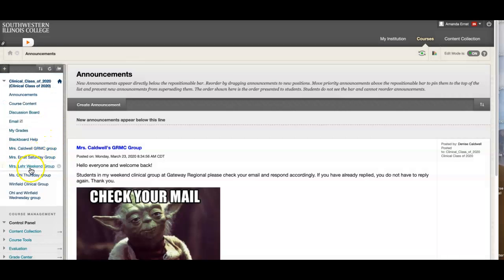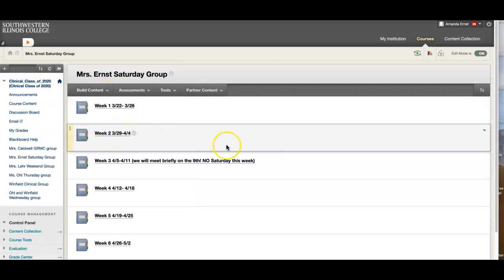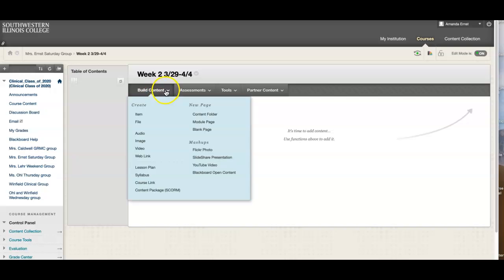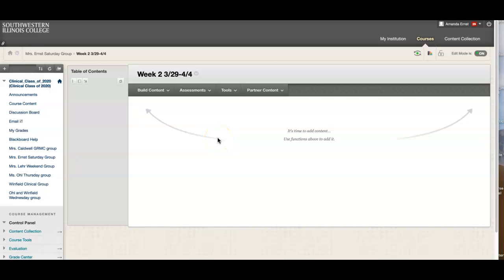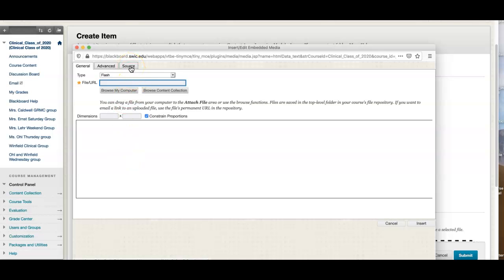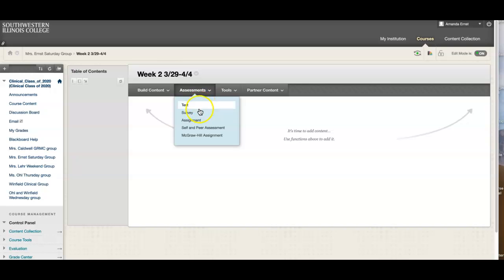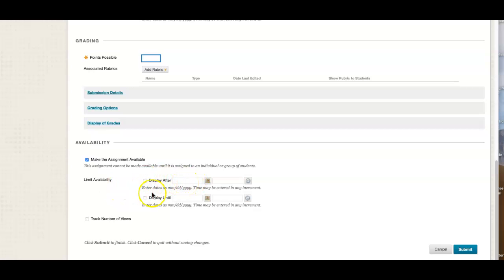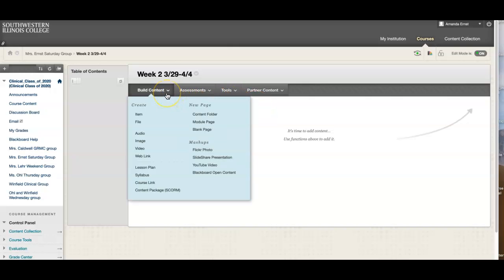Blackboard how to